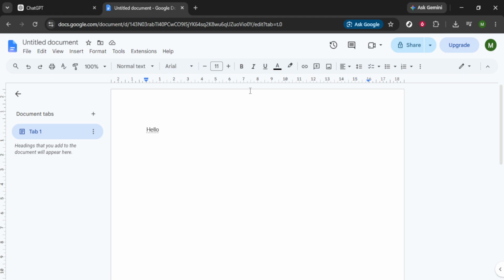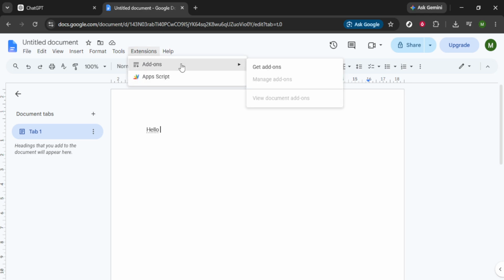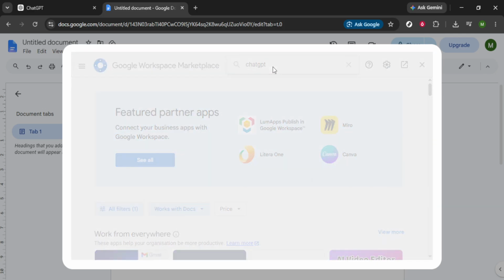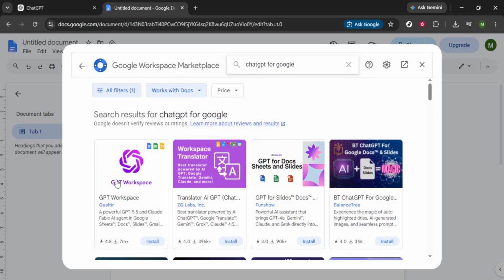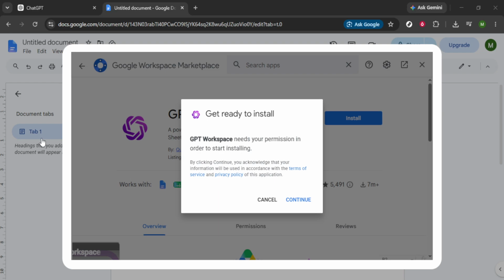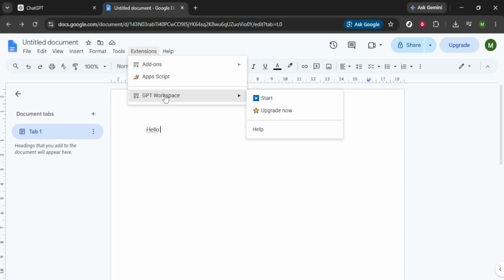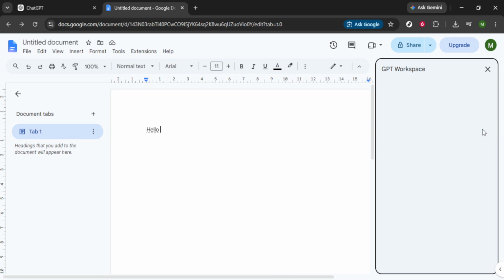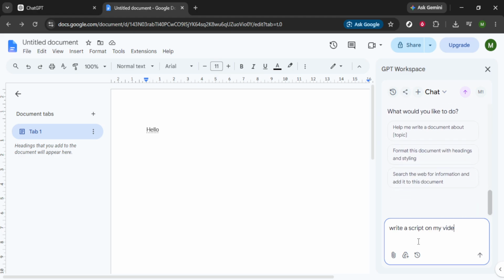How to Add ChatGPT to Google Docs (Step By Step) (2026 Guide)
Adding ChatGPT to Google Docs enhances your writing experience by integrating AI assistance directly into your documents. This video shows you how to set up the ChatGPT add-on, customize your settings, and use ChatGPT for generating content and brainstorming ideas. After watching, you'll be able to streamline your writing process and make the most of AI while working in Google Docs.